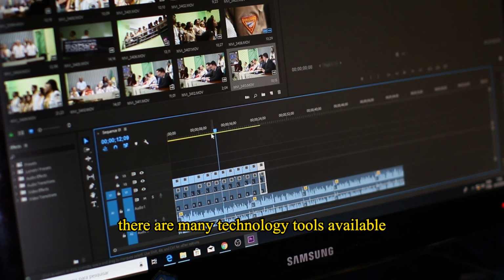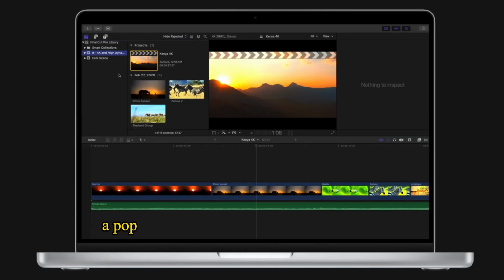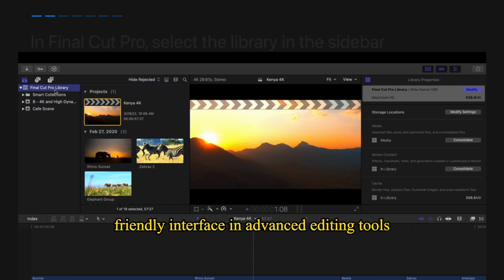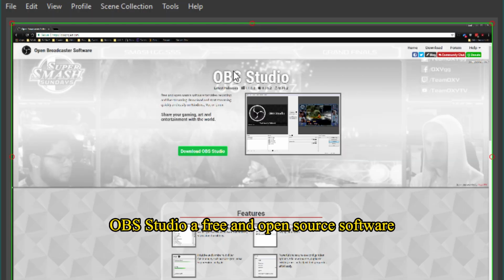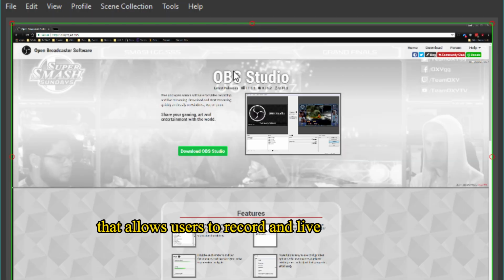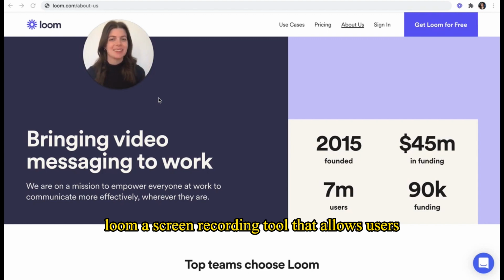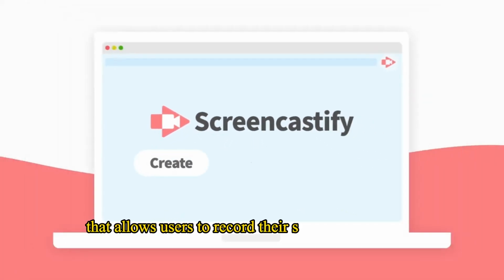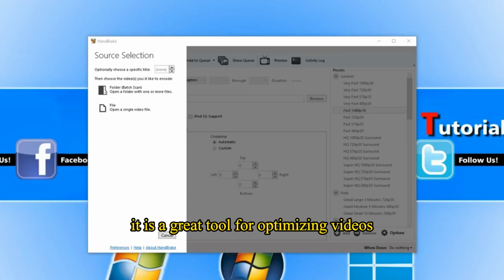The best technology tools for recording and editing video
There are many technology tools available for recording and editing video, and the best tools for you will depend on your specific needs and budget. Here are some popular options:

Adobe Premiere Pro: A professional video editing software with a wide range of features and tools. It is used by many video professionals and offers powerful editing capabilities.

Final Cut Pro: A popular video editing software for Mac users. It is known for its user-friendly interface and advanced editing tools.

iMovie: A free video editing software that comes pre-installed on Mac computers. It is a great option for beginners or those on a budget.

Filmora: A beginner-friendly video editing software that offers a wide range of features, including text overlays, filters, and transitions.

Camtasia: A screen recording and video editing software that is popular among educators and trainers. It is designed for creating instructional videos and includes features like callouts and annotations.

OBS Studio: A free and open-source software that allows users to record and live-stream video. It is popular among gamers but can be used for any type of video recording.

Zoom: A video conferencing software that also offers recording capabilities. It is a popular choice for remote meetings, webinars, and interviews.

Loom: A screen recording tool that allows users to record and share videos quickly and easily. It is a great option for creating short instructional videos or product demos.

Screencastify: A screen recording extension for Google Chrome that allows users to record their screen and webcam. It is a popular choice for creating educational videos or video tutorials.

Handbrake: A free and open-source video transcoder that allows users to convert video files to different formats. It is a great tool for optimizing videos for different platforms or devices.